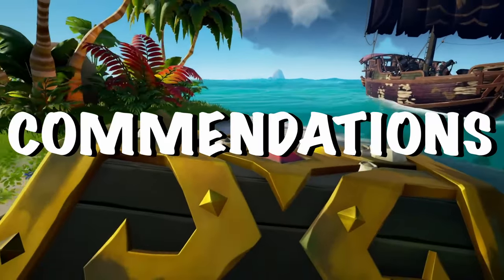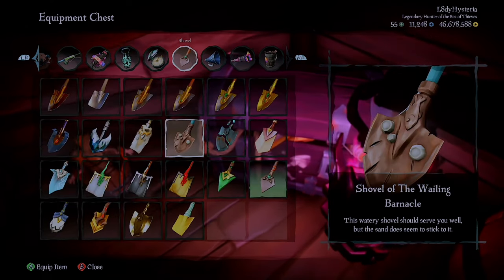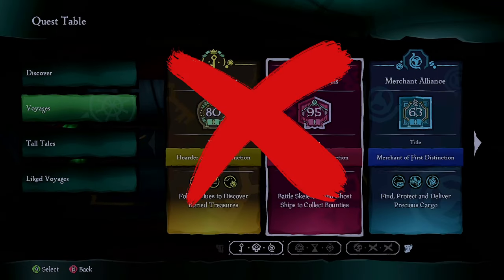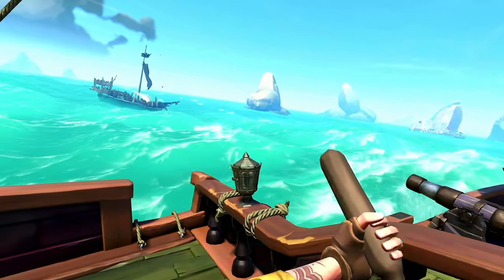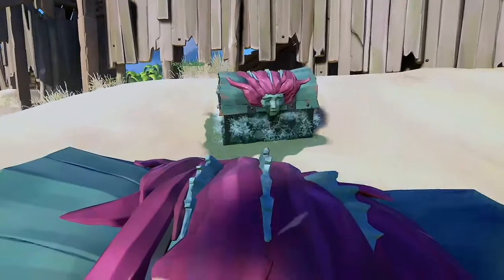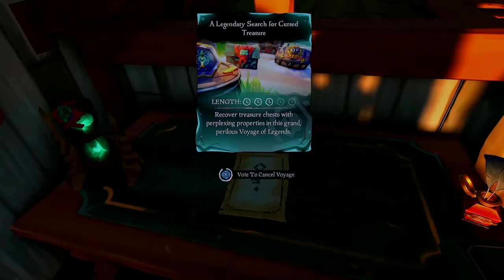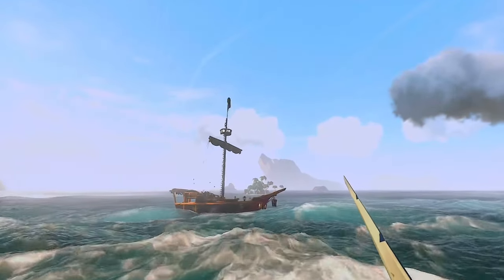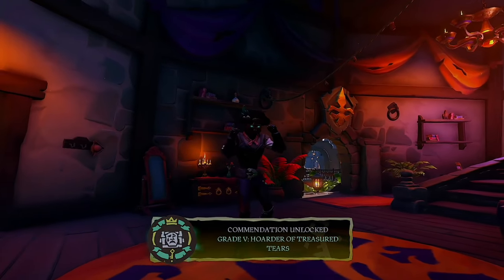Completing the Toughest Gold Hoarder Commendations in the Sea Of Thieves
In this latest Sea of Thieves adventure, join us as we tackle the toughest Gold Hoarder commendations after the season 12 update (now available on Ps5): Hoarder of Barnacled Gold, Hoarder of Treasured Tears, and Seeker of Ancient Vaults.

Watch as we navigate through treacherous seas, solve puzzles, share funny moments, and uncover hidden treasures in this new video.

Our guide is packed with tips and tricks to help you conquer the seas and earn these coveted commendations.

Will we emerge victorious or succumb to the perils of the pirate life? Tune in to find out!

0:00 Intro
0:34 Hoarder of Barnacled Gold
2:26 Hoarder of Treasured Tears
5:05 Vaults